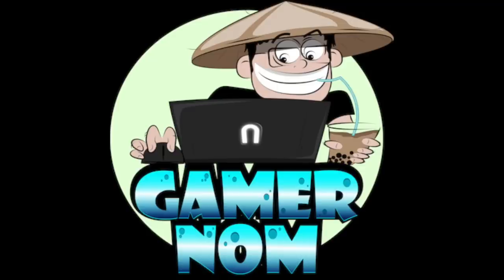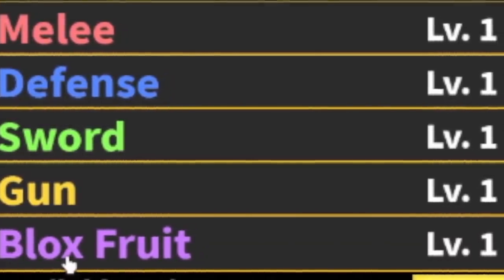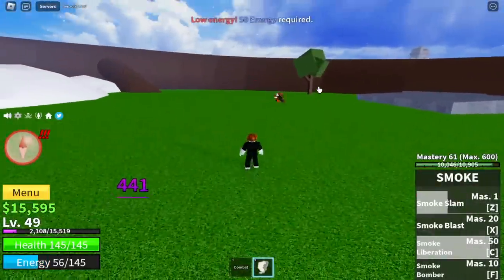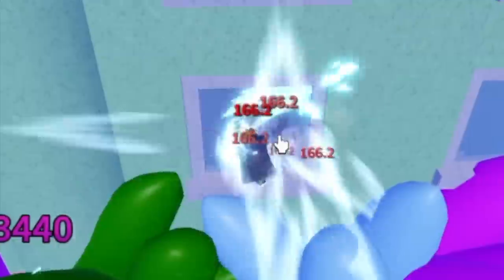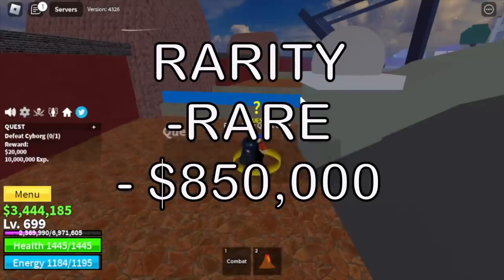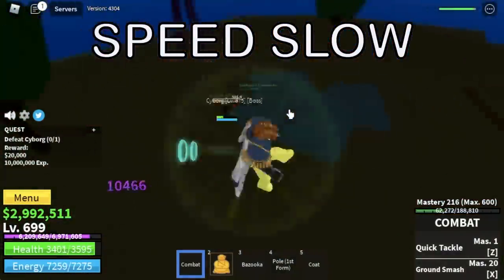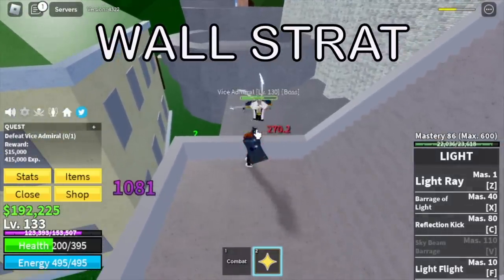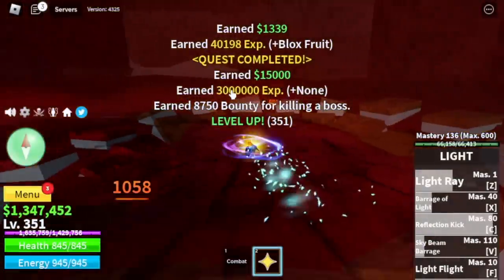Top 5 Best Grinding Fruits in Bloxfruits |First Sea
Do you agree with my TOP 5 fruits for grinding in Bloxfruits Roblox.